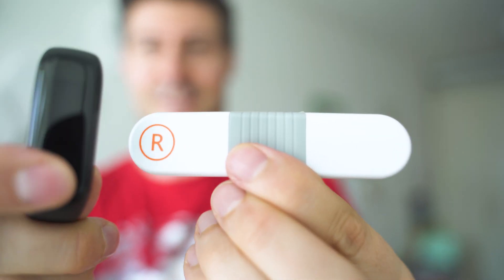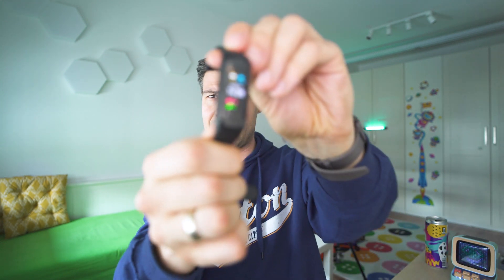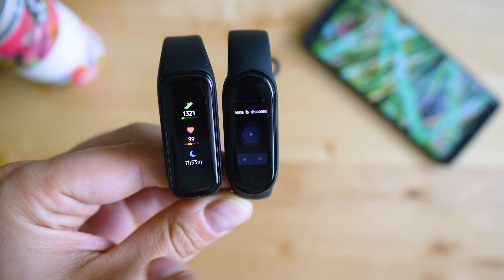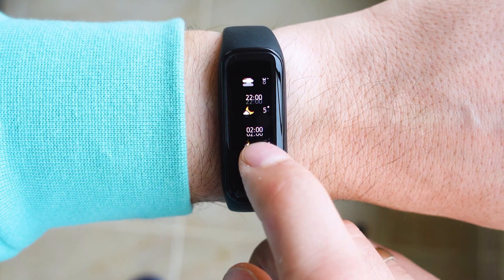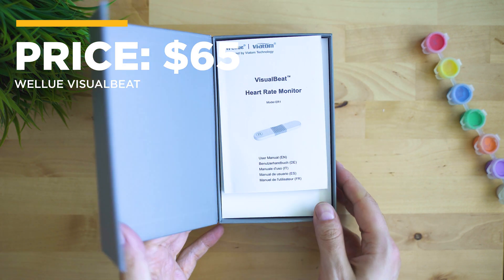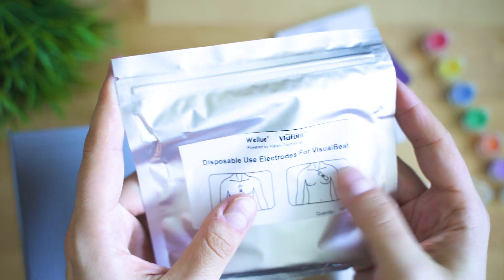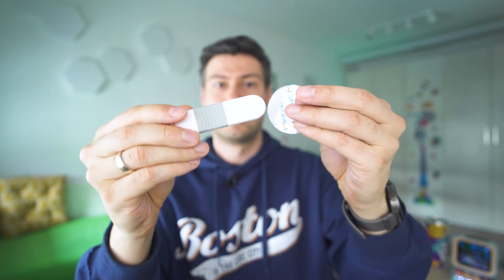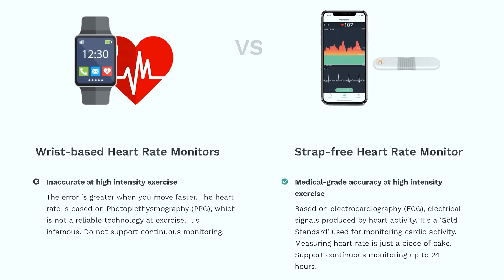HR Measuring: Huawei Watch GT2 Pro vs Galaxy Fit 2 vs VisualBeat's Chest HR Monitor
✔️ VisualBeat Strap-free Chest Heart Rate Monitor

Today we're testing HR measuring accuracy. I was asked to try the new Wellue's Visualbeat HR tracker and decided to compare it to some of the popular fitness tracking wearables: Huawei Watch GT2 Pro and Galaxy Fit 2. Results were quite surprising and there has been a big surprise with the results delivered by the Watch GT2 Pro.

➡️ Product links & Information ◕‿◕ :

✔️ Huawei Watch GT2 Pro
✔️ Galaxy Fit 2 Fitness Tracker